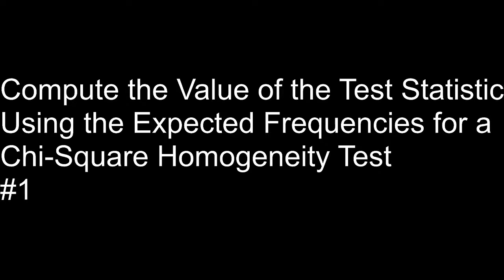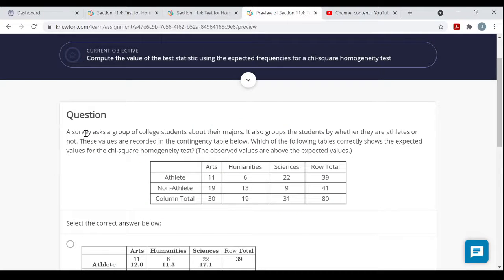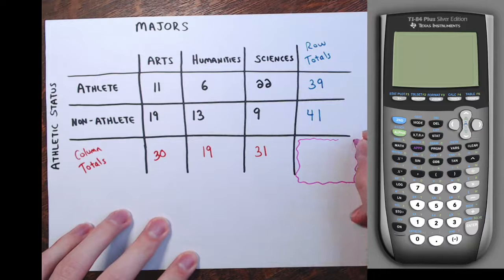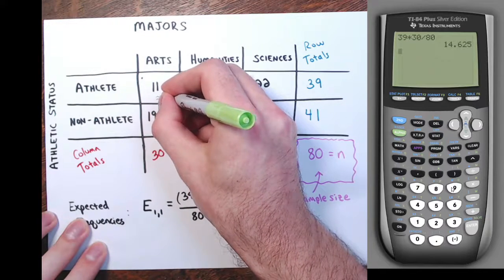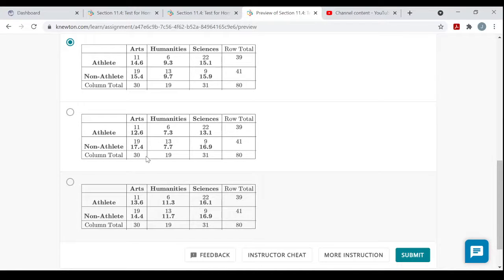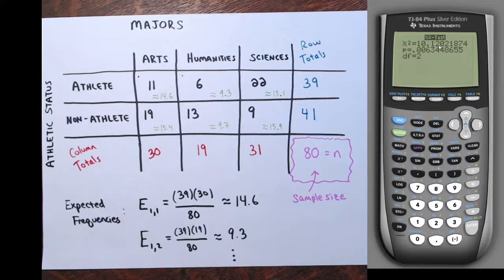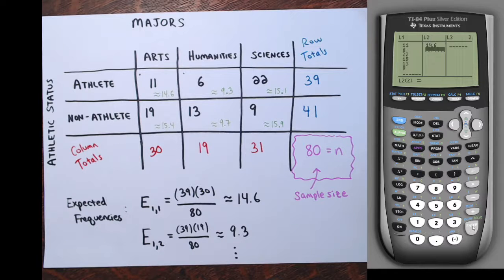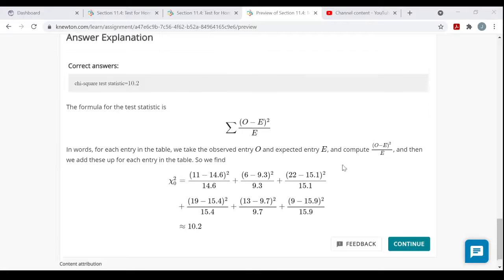Compute the value of the test statistic for a chi-square homogeneity test